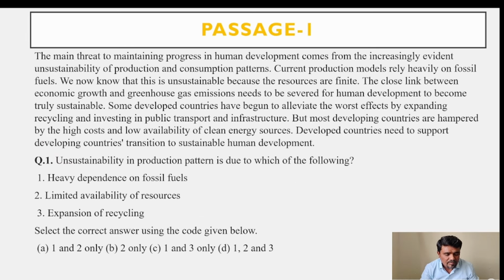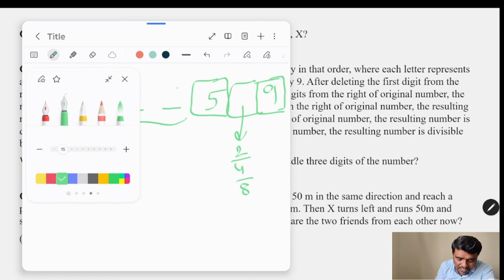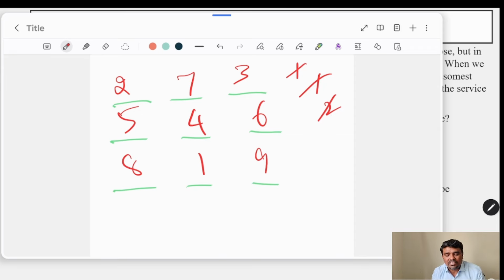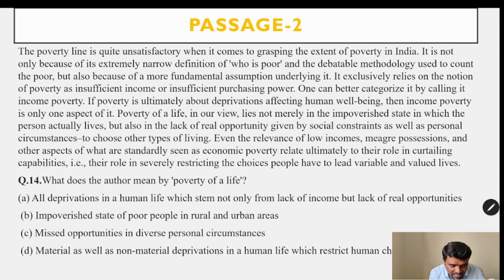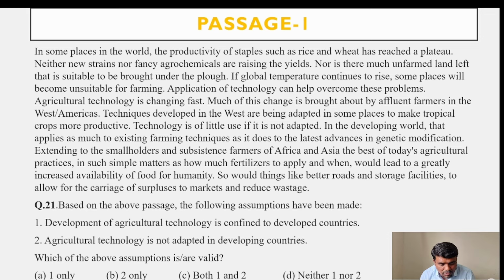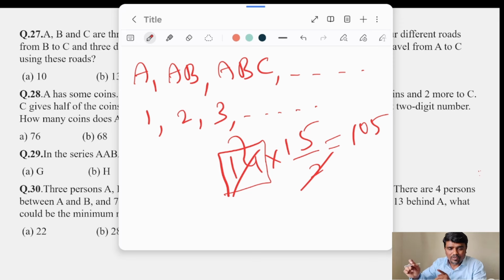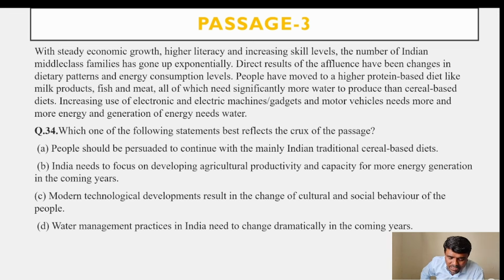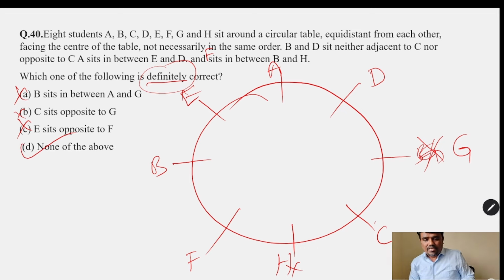CSAT-2022 Full paper discussion: Part 1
UPSC CSAT 2022 Paper (Part-1) Solved with Explanation!
In this video, we solve and analyze the CSAT 2022 paper, covering Logical Reasoning, Analytical Ability, and Basic Numeracy questions. Learn smart techniques, shortcuts, and strategies to crack CSAT efficiently.

⚡ Topics Covered in This Video:
✔️ Basic Numeracy (Class X Level)
✔️ Time-Saving Techniques
✔️ Detailed Explanations

📌 Watch Part-2 here: (Add link when uploaded)